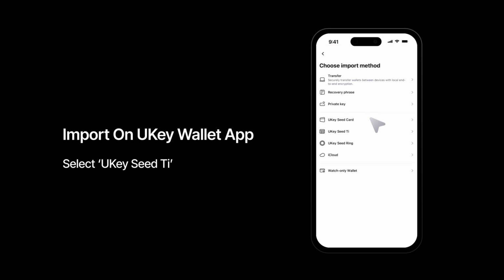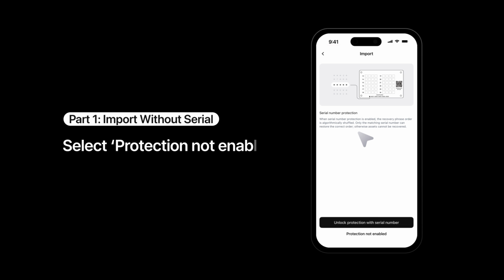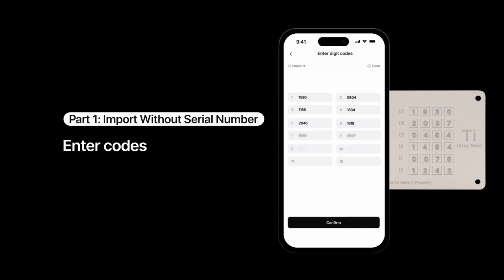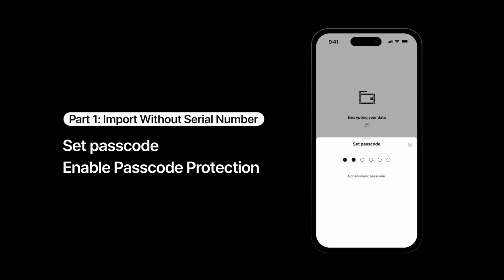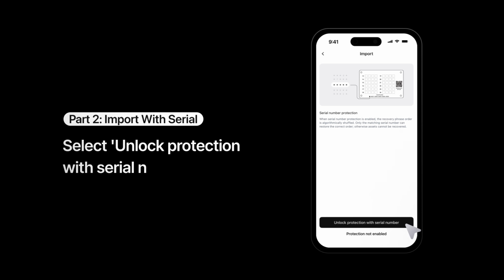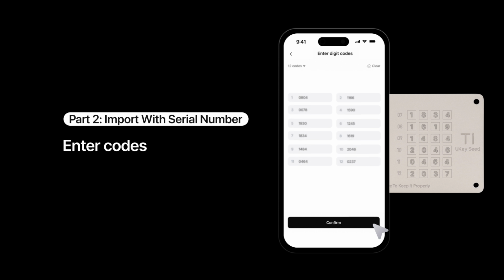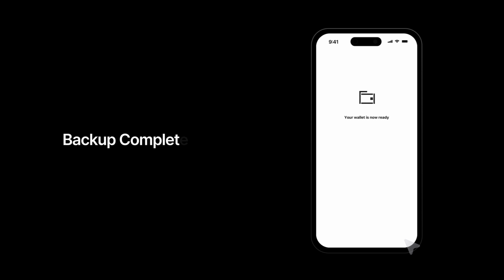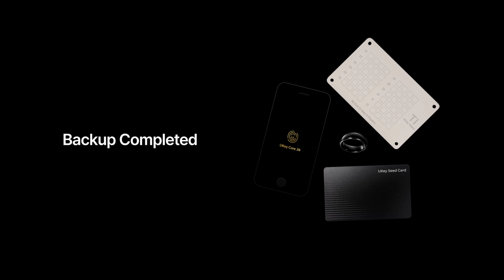How To Backup UKey Seed Ti on UKey Wallet App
Learn how to backup your UKey Seed Ti through the UKey Wallet App. Simple steps on app. Full control.